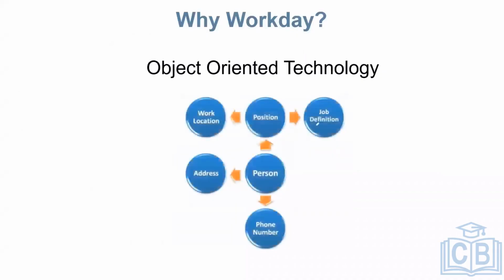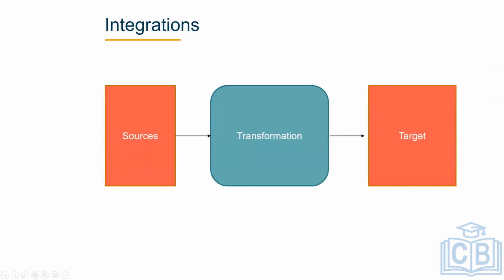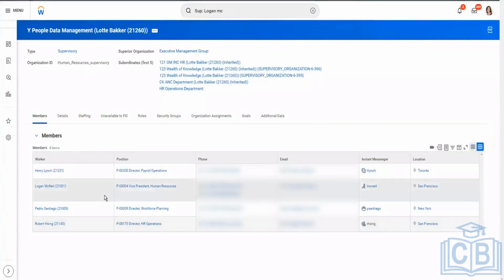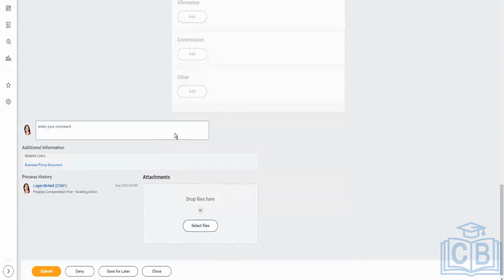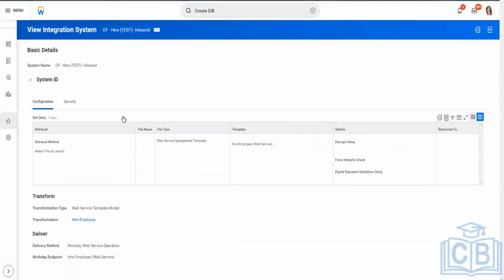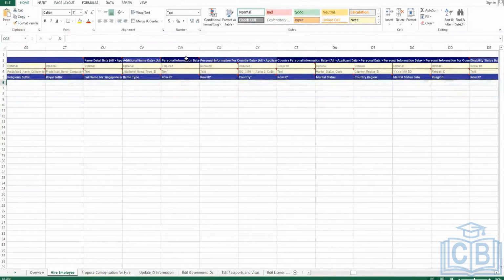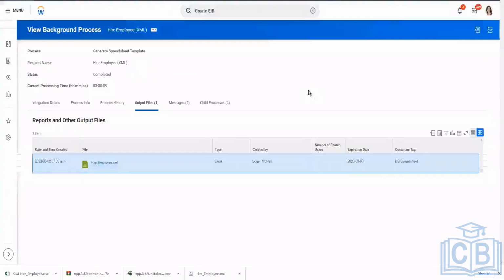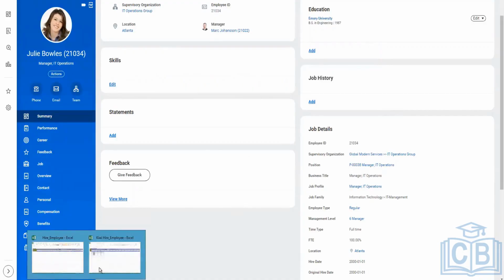Overview and Cloud Connectors in Workday Integration | Workday Integration Training | CyberBrainer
🔗 Look into CyberBrainer Courses 📘 Training for Workday Integration is where you can find out more about Workday time tracking.

🚀 CyberBrainer is the only place to find the ultimate guide to Workday Integration Custom Reports! This video is for you whether you want to become a Workday consultant or are already a pro and want to learn more. 💼✨

🔍 What You’ll Discover in This Video:
🌐 Introduction to Workday Integration Framework and Architecture
☁️ Understand what Cloud Connectors are and how they work in Workday
⚙️ Different types of Cloud Connectors (Benefits, Payroll, HCM)
🧩 How Cloud Connectors differ from Core Connectors & EIBs
🔒 Security and setup involved with Workday Cloud Connectors
🚀 Best practices for using Cloud Connectors in real-world projects

🌐 Check out more courses and move up in your Workday career with CyberBrainer:
💥 Workday Integration Training - thorough and useful 💥 Workday Time Tracking: Keep track of employee time like a pro Workday Advanced Compensation: Learn how to make pay plans work for you. Workday Compensation—A strong base of comp modules Workday Advanced Reporting: Get to know analytics inside and out

📘 CyberBrainer Will Help You Get Ahead in Your Career! 💡

🎯 Explore More :

Workday Cloud Connectors
Workday Integration Overview
Workday Connector Types
CyberBrainer Workday Course
Workday Studio
Core Connector in Workday
Workday Certification
Workday Recruiting
Workday Payroll
Workday Benefits
Workday Org Studio